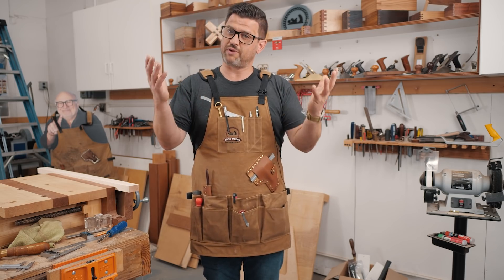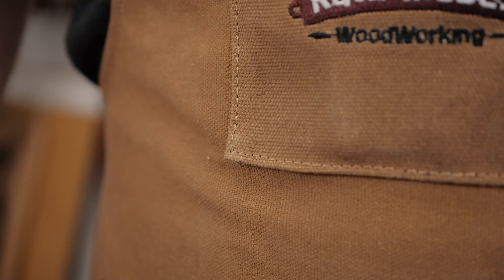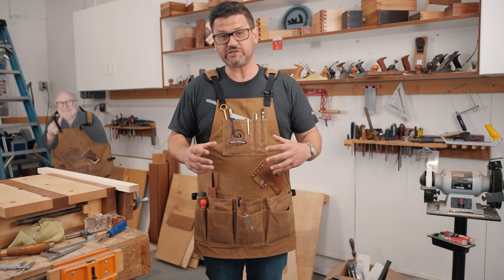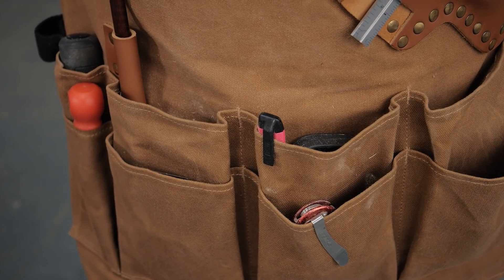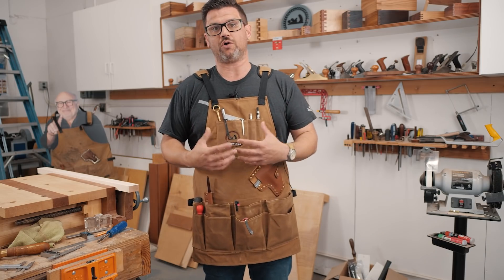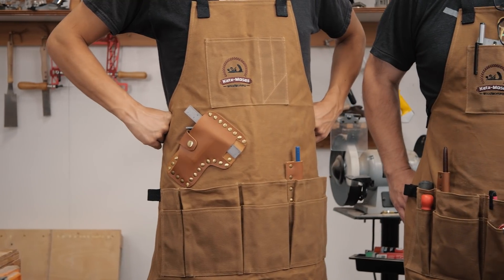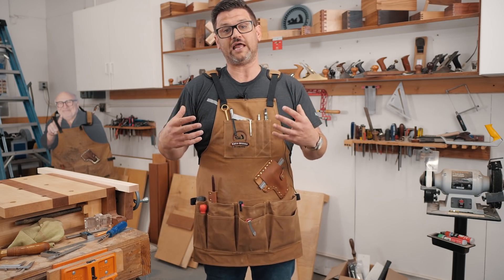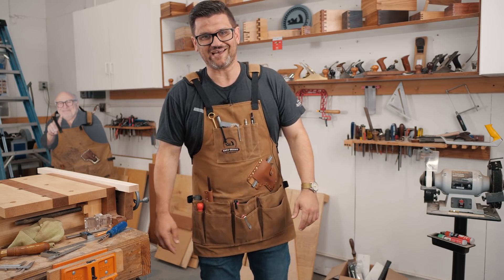The Katz-Moses 20 oz Waxed Canvas Woodworking Apron - Giveaway and Presale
Introducing The Katz-Moses 20 oz Waxed Canvas Woodworking Tool Apron. This ultra durable tool apron is the first made especially for woodworkers. It has a custom leather square holder and marking knife holder in the perfect location (left and right handed versions) for hassle free measuring and marking. The leather is secured with commercial grad antique brass rivets and buttons. The apron has shoulder, back and waist support that makes it comfortable to wear daily and in any temperature. It is one size fits all (SM - XXXL) and at 20 ounces it is the most durable waxed canvas apron on the market. It has 12 pockets ranging in sizes from pencil to extra large and is stitched with industrial grade thread. There are 2 hammer loops and raised embroidery. This is the same version you’ve seen me wear for years and your support of what we do is instrumental in the content we create. I really can’t wait to see what you create!  Let me know what you’d like to see next. Cheers!
In case you don't already have the tools that go in the leather parts here are some I love from my favorite place to buy hand tools
Tools I love:
5 Minute Epoxy
Camera Gear:
Lumix GH5-s and main lens
30mm Macro Lens
15mm Lens
50mm Lens I use for product shots
Lav Microphone
2nd CAMERA Canon 70d
24MM Wide Angle/Macro Lens
50MM f/1.8 for those tight shots
10-18mm Lens for the wide shots